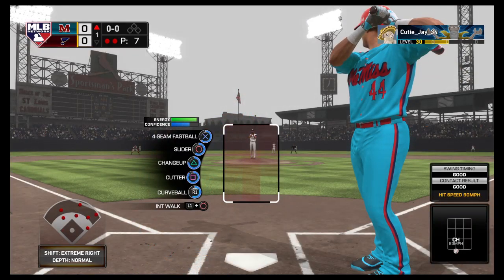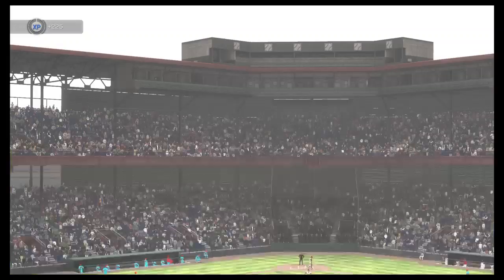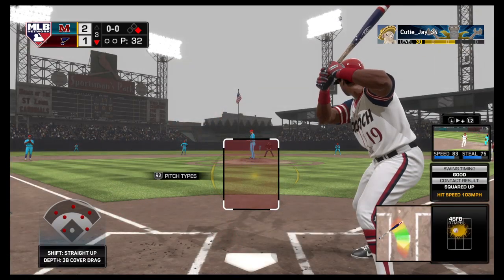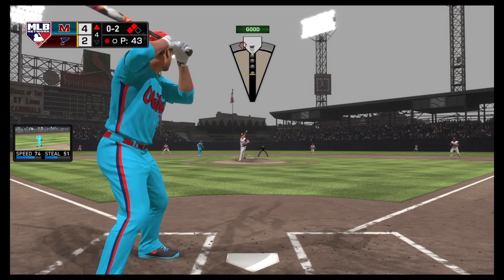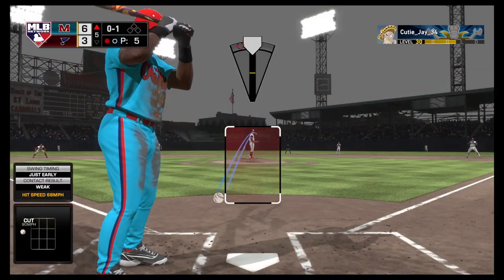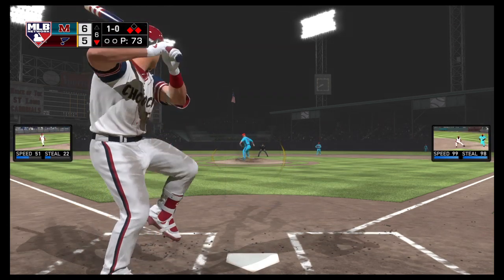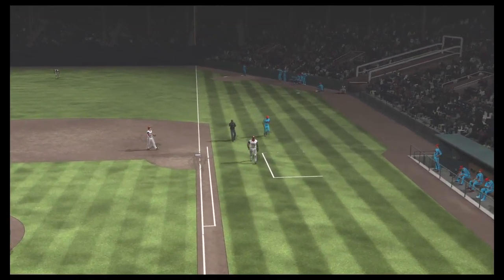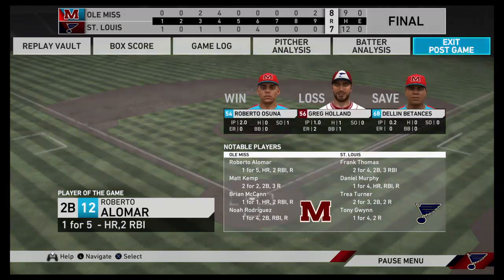RANKED SEASONS : August, Game 1